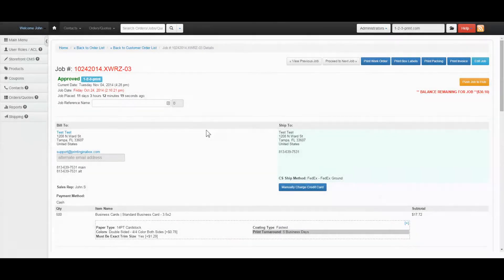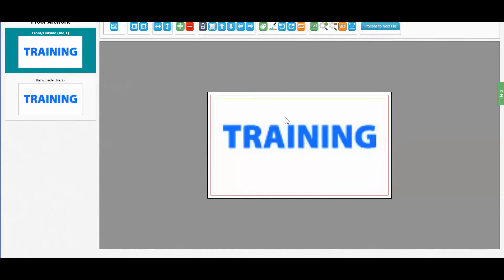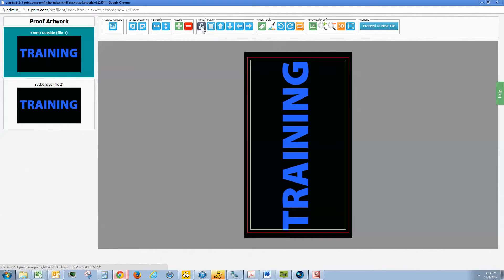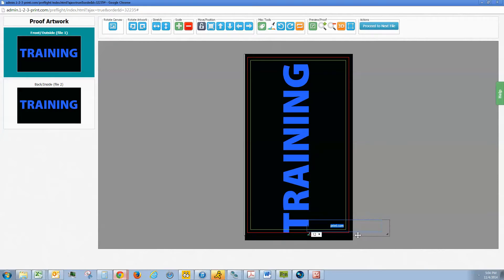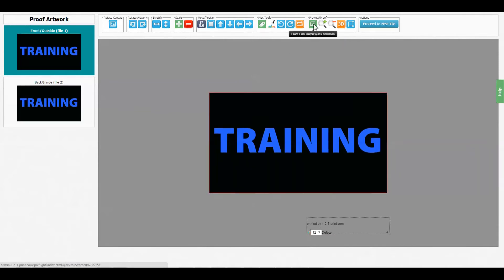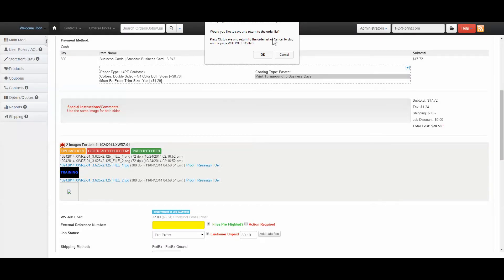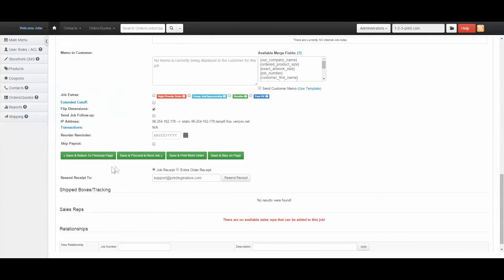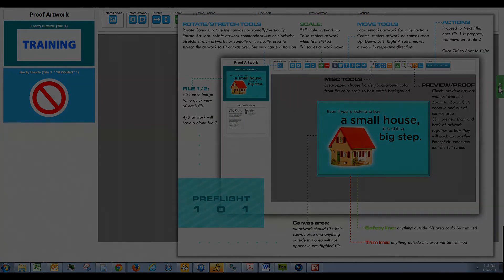Pre Flight Tool | Web-to-Print Pre-Flight Software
This training video explains how the pre-flight tool is used to prepare customer's artwork for print and how it interacts with the jobs' status with the in the Print MIS of the Web-to-Print software